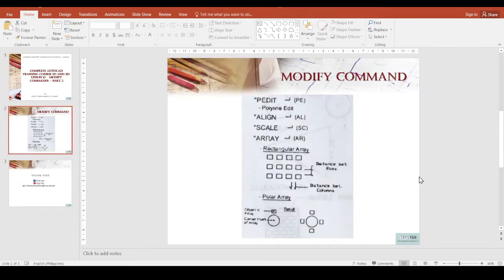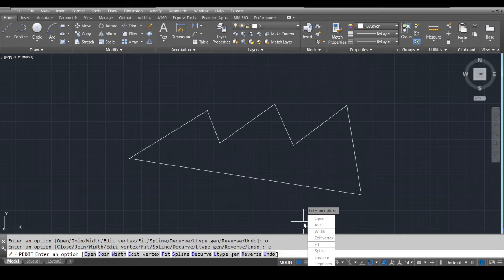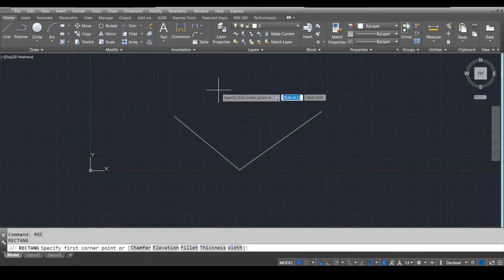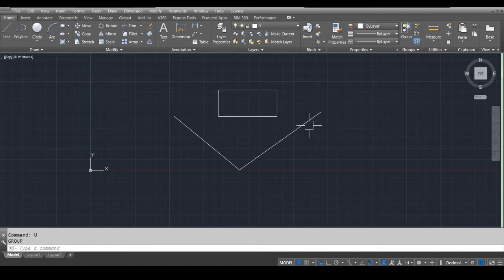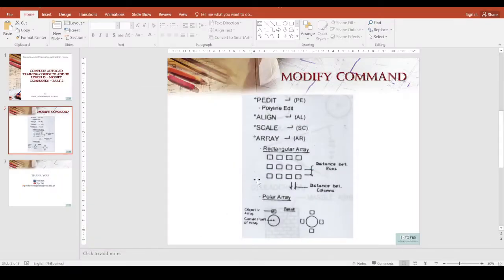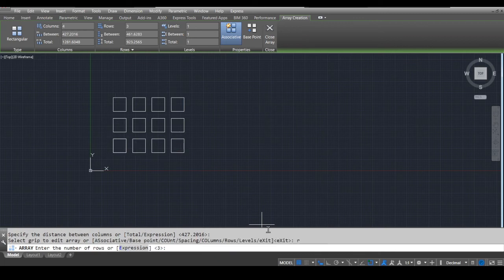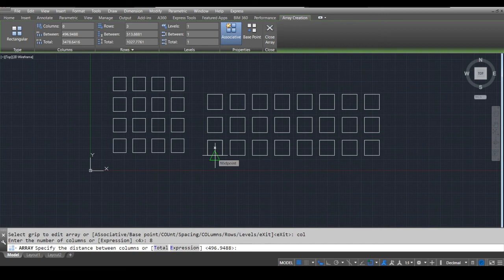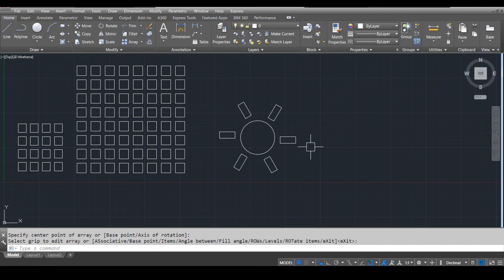AUTOCAD TUTORIAL - MODIFY COMMANDS (PART 2)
Complete AutoCAD Training Course 2D & 3D - Lesson 13  - Modify Commands (Part 2)

* PEDIT
* ALIGN
* SCALE
* ARRAY